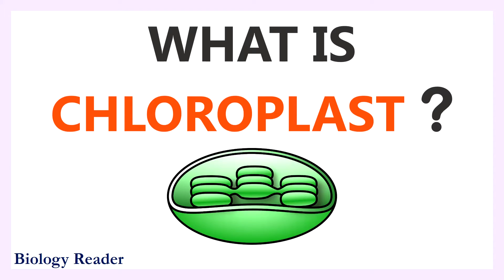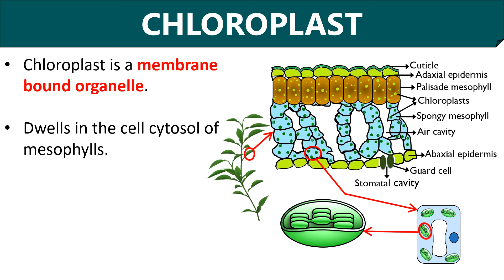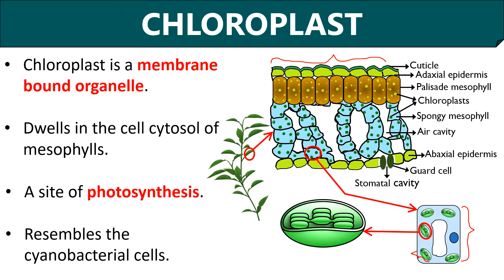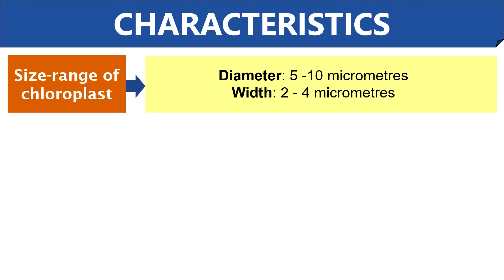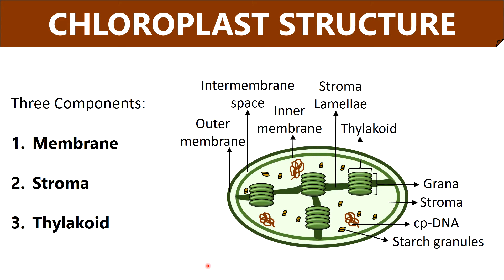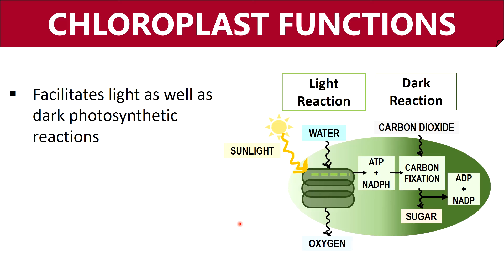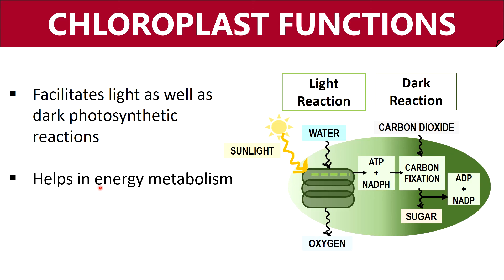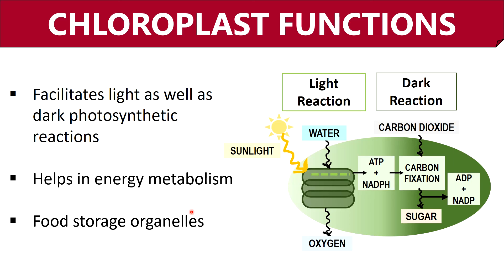Chloroplast - Location, Characteristics, Structure & Function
The video begins by introducing the term chloroplast and its location in plant cells along with a diagram. Then, this lecture focusses into some of the general characteristics of the chloroplast. Further, this video describes the major components of the chloroplast by using a well labelled diagram. Additionally, a specialized structure of chloroplast, i.e. thylakoid has been also explained. Finally, this video ends with a description of chloroplast's functions in plant cells.